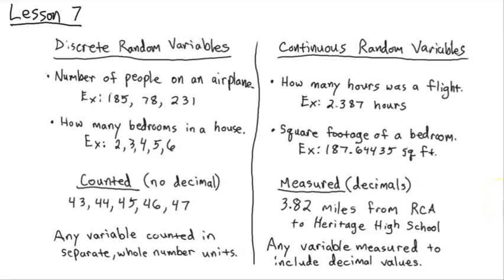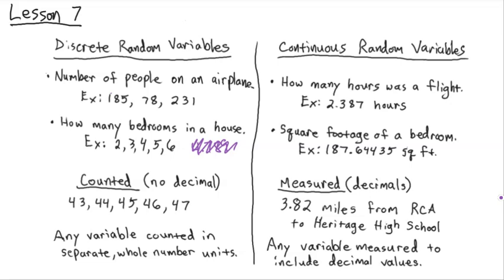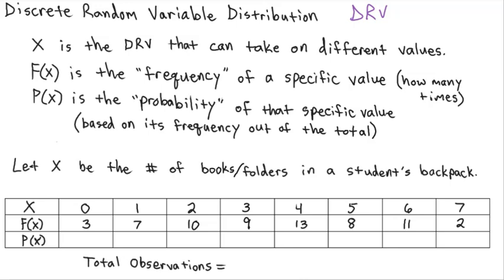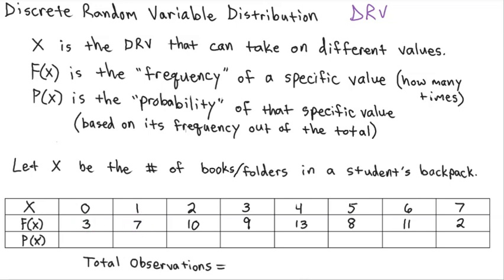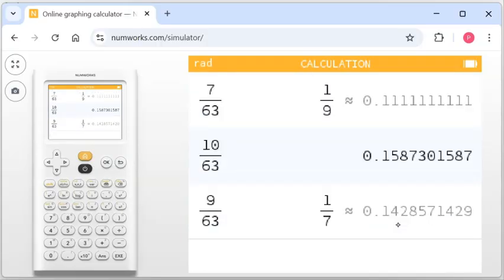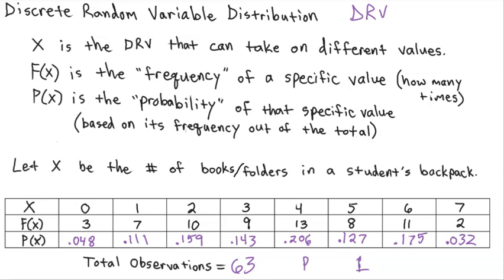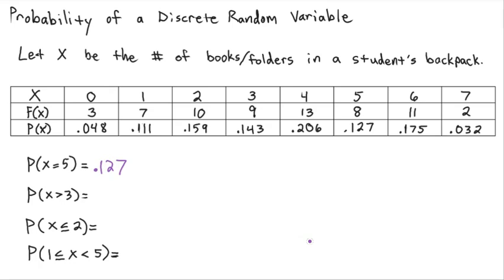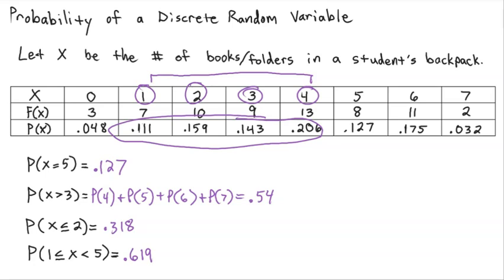Statistics - Discrete Random Variable - Frequency and Probability